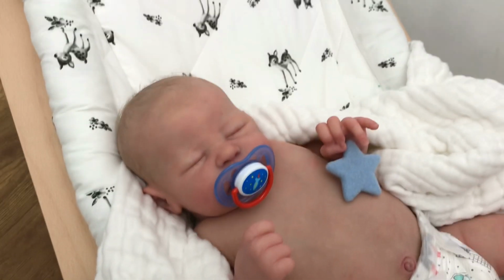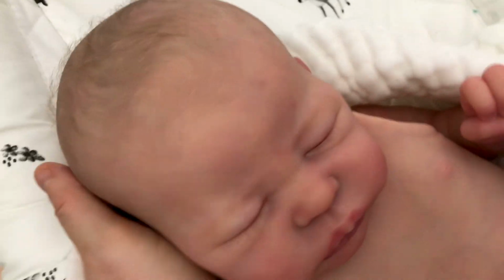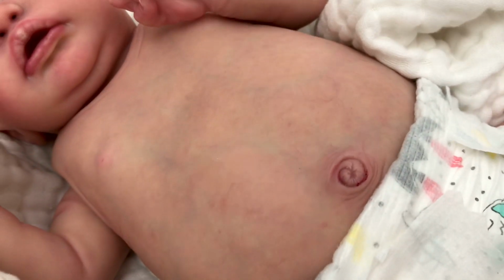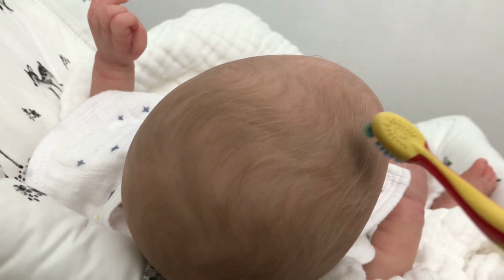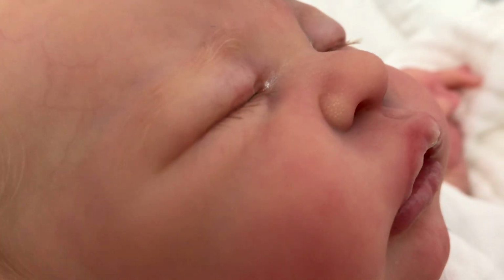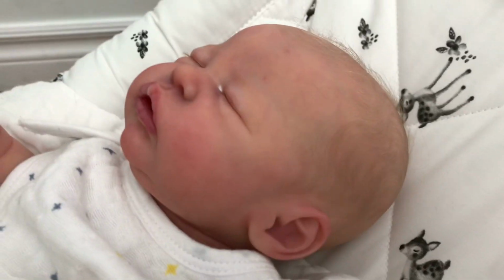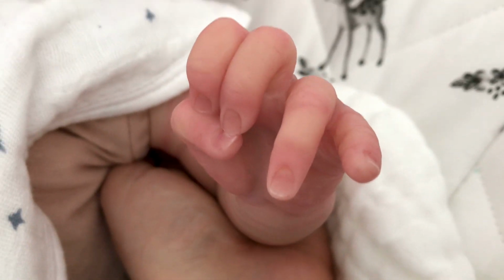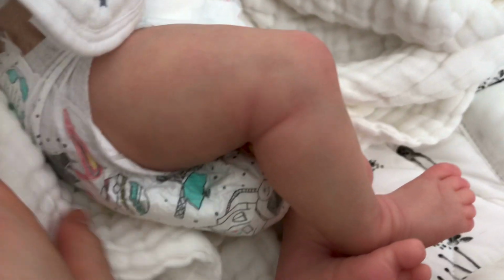*COMING SOON* Extremely Rare "Quinlyn" long sold out sculpt by Laura Lee Eagles - Reborn Sweet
He will be available THURSDAY May 13th, at 8PM EST via my early bird email notification system.  360 Details Video of rare and very long sold out "Quinlyn" sculpted by Laura Lee Eagles.   He has painted and textured 3D butterscotch blond hair, partially rooted throughout the crown with premium Southern Charm mohair. Video taken in natural daylight with my cellphone. Close up of every detail on this adorable boy.

He is baby #502. His COA is #485 of 800, released way back in 2013.

He will go home with everything pictured, including super special prototype style layette, custom photo album, and goodies. He will be priced taking into account how much was paid for his blank kit (I got this last kit several years ago, many years after he became hard to covet) and his resale value.